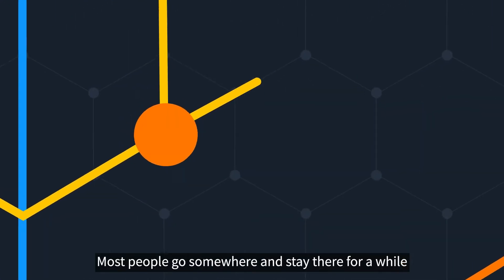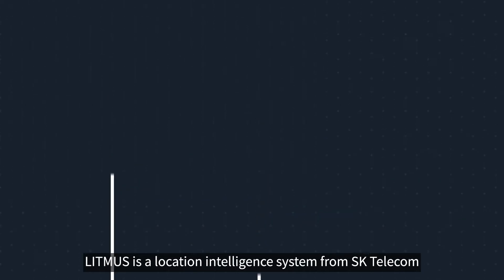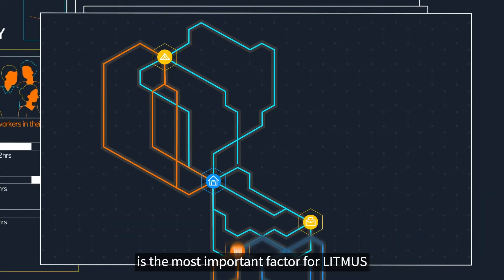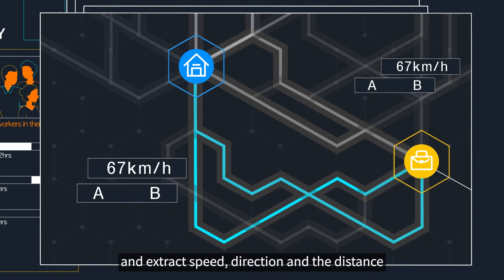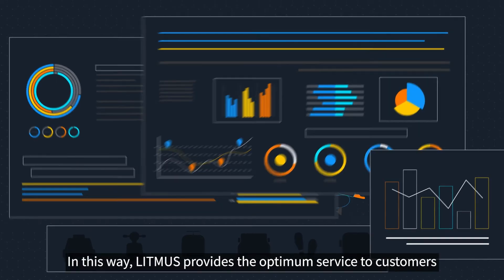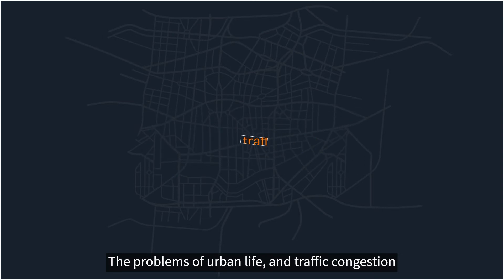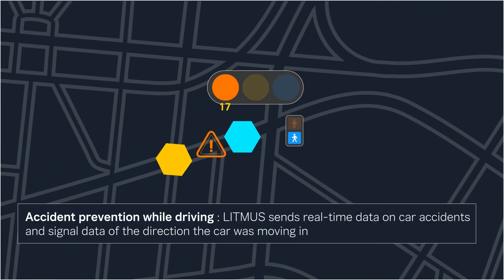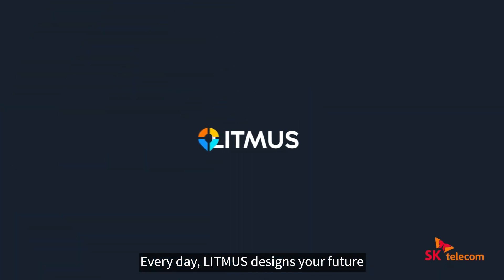LITMUS, Location Intelligence System of SK Telecom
This video gives brief introduction about LITMUS, SK telecom's advanced location intelligence system.